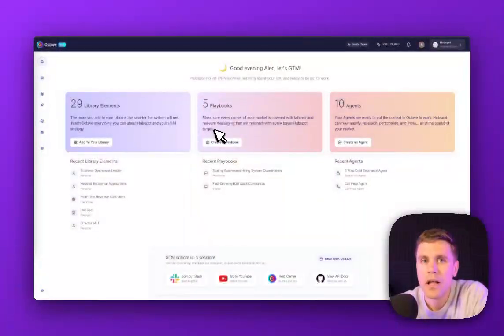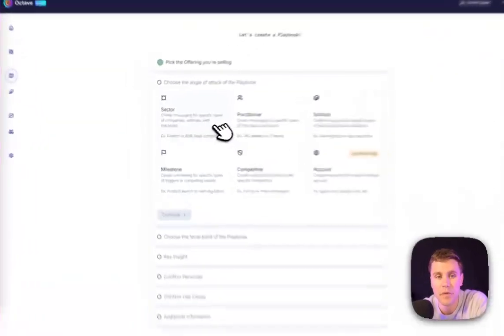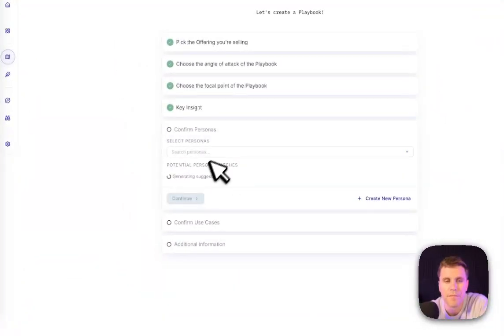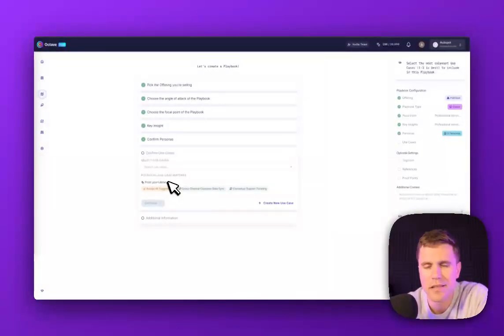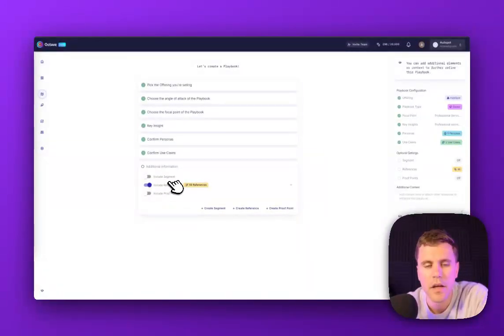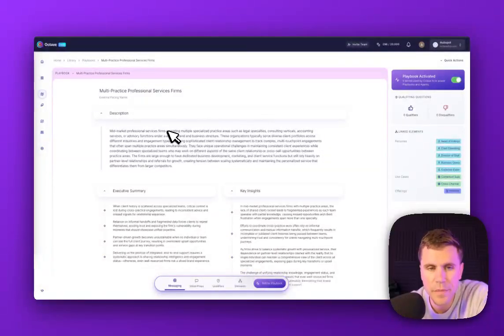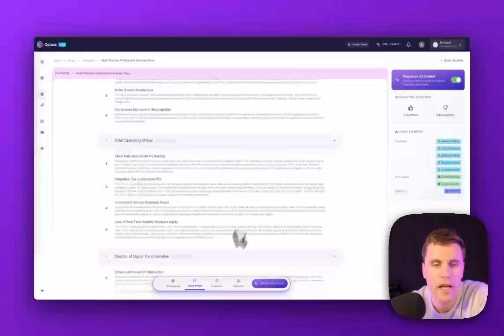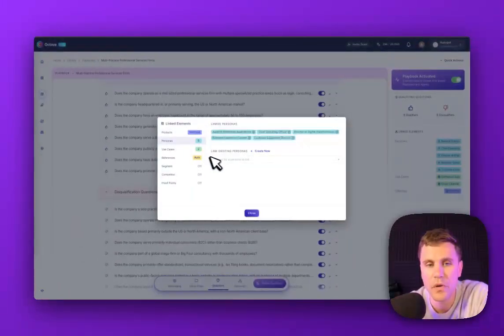Playbooks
Octave Playbooks: Your Strategic Testing Ground

Playbooks in Octave connect the definitions in your Library into actionable strategies. They are where you package your products, personas, use cases, and proof points into focused narratives that can be tested in the market.

In this video, we’ll cover:
 • What Playbooks are and why they matter
 • How Playbook inputs work, including angles of attack and Library elements
 • What Playbook outputs look like, including overall narratives, value props, and qualification questions
 • Best practices for building and refining Playbooks so they evolve with your GTM strategy

Playbooks help you move from raw inputs to clear, testable strategies. Over time, they become a living record of what works and what doesn’t, guiding your team toward sharper, more effective messaging.